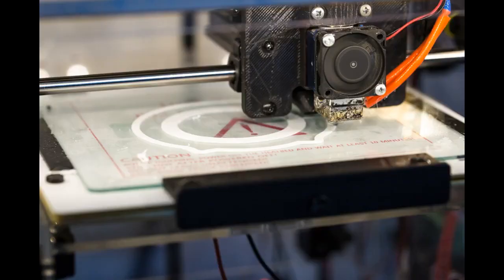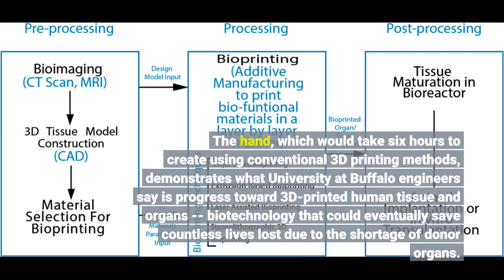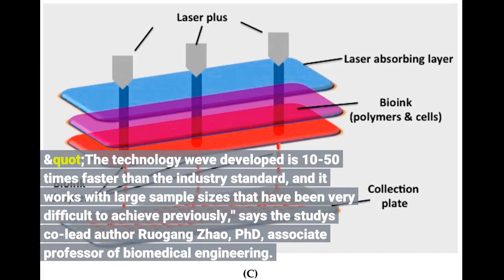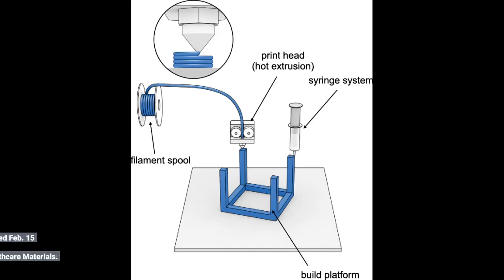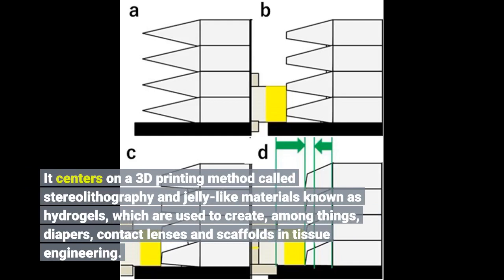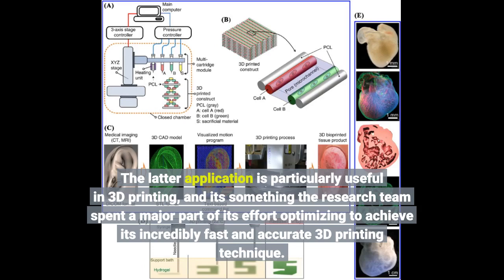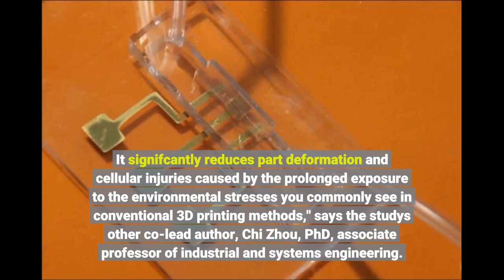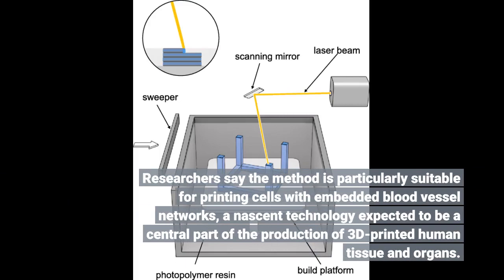Rapid 3D printing method moves toward 3D-printed organs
Rapid 3D printing method moves toward 3D-printed organs - Information for all latest updates Science and Technology

It looks like science fiction: A machine dips into a shallow vat of translucent yellow goo and pulls out what becomes a life-sized hand. But the seven-second video, which is sped-up from 19 minutes, is real.
The hand, which would take six hours to create using conventional 3D printing methods, demonstrates what University at Buffalo engineers say is progress toward 3D-printed human tissue and organs -- biotechnology that could eventually save countless lives lost due to the shortage of donor organs.
"The technology we've developed is 10-50 times faster than the industry standard, and it works with large sample sizes that have been very difficult to achieve previously," says the study's co-lead author Ruogang Zhao, PhD, associate professor of biomedical engineering.
The work is described in a study published Feb. 15 in the journal Advanced Healthcare Materials.
It centers on a 3D printing method called stereolithography and jelly-like materials known as hydrogels, which are used to create, among things, diapers, contact lenses and scaffolds in tissue engineering.
The latter application is particularly useful in 3D printing, and it's something the research team spent a major part of its effort optimizing to achieve its incredibly fast and accurate 3D printing technique.
"Our method allows for the rapid printing of centimeter-sized hydrogel models. It signifcantly reduces part deformation and cellular injuries caused by the prolonged exposure to the environmental stresses you commonly see in conventional 3D printing methods," says the study's other co-lead author, Chi Zhou, PhD, associate professor of industrial and systems engineering.
Researchers say the method is particularly suitable for printing cells with embedded blood vessel networks, a nascent technology expected to be a central part of the production of 3D-printed human tissue and organs. Story Source: Materials provided by University at Buffalo . Original written by Cory Nealon. Note: Content may be edited for style and length.